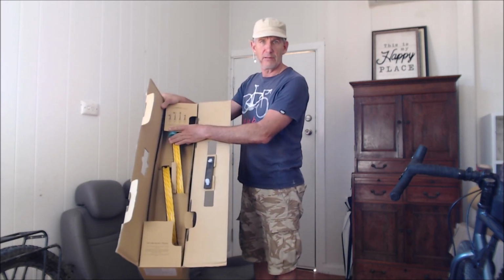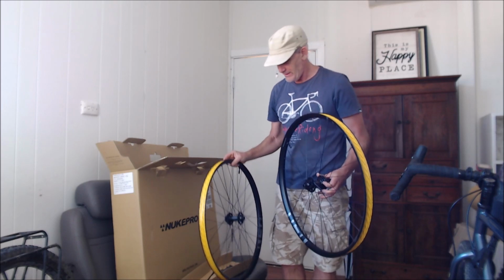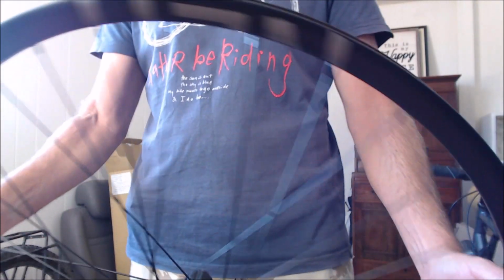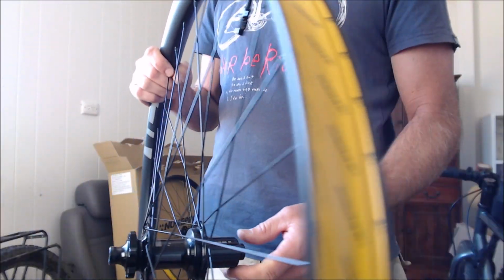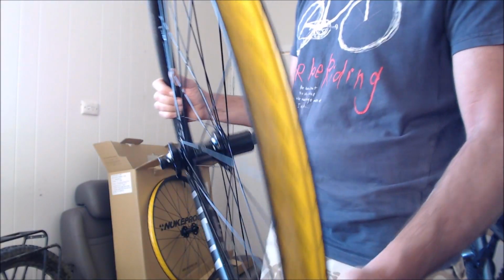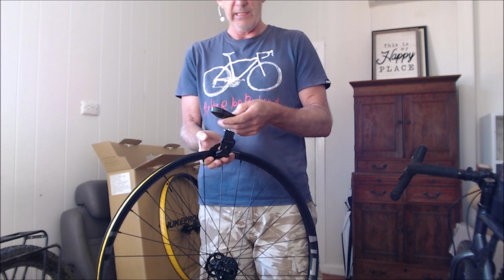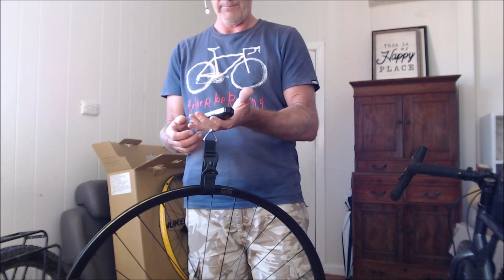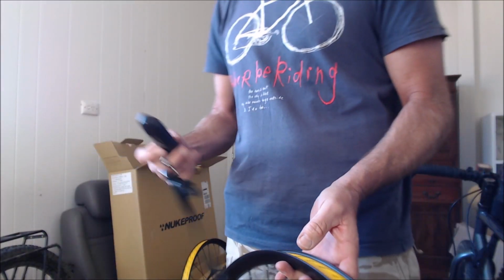Unboxing Nukeproof Horizon V2 Wheelset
I just bought some new mountain bike wheels. Unboxing and weight.